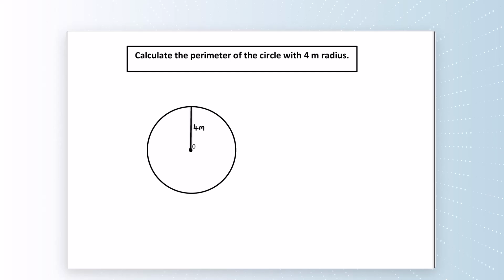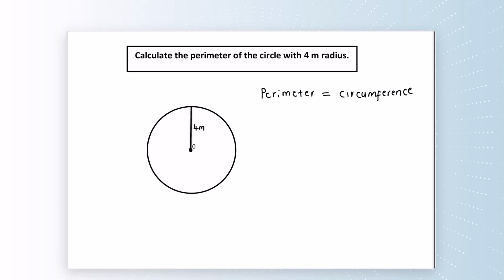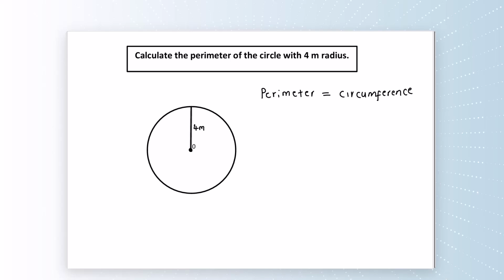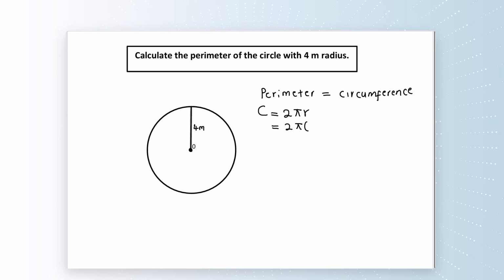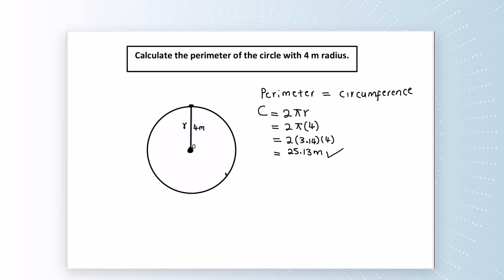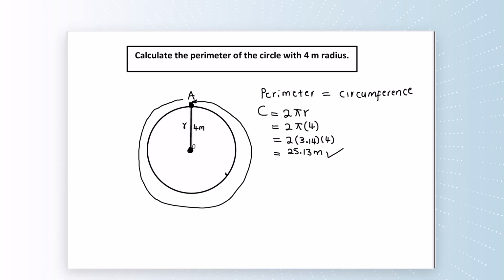Circumference (perimeter of a circle)